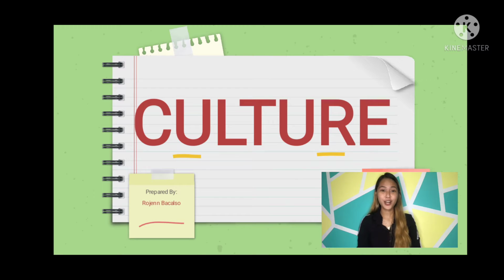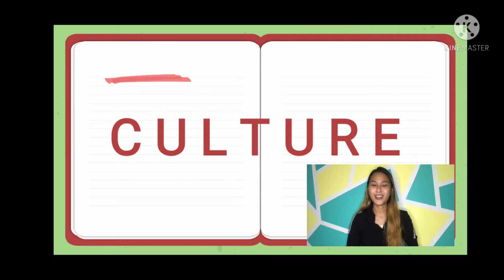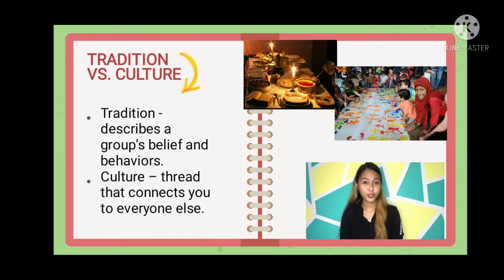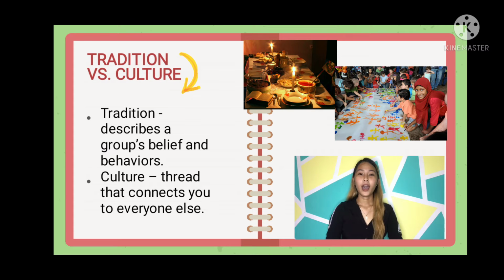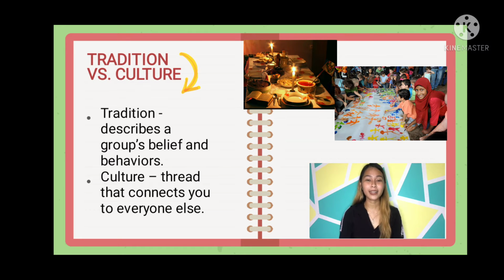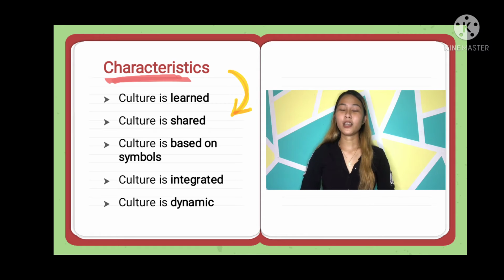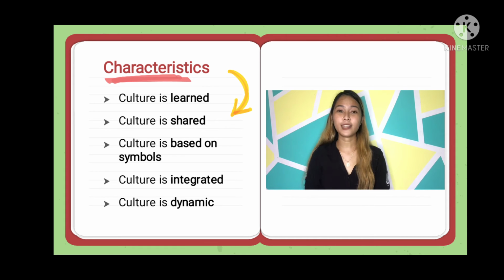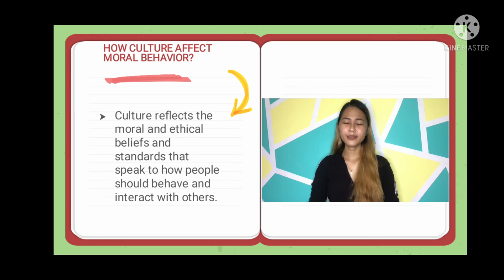CULTURE | Discussion | College Days Demo Teaching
There are mispronounced words in this video.
Video was taken during my college days and serves as a requirement of one of our subjects. I hope you learned something! 😀